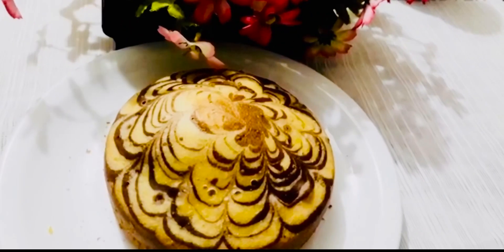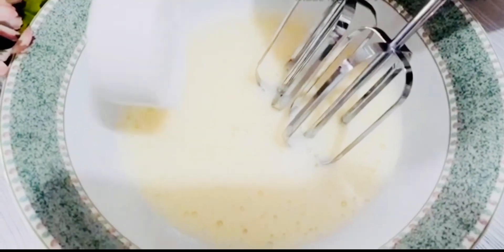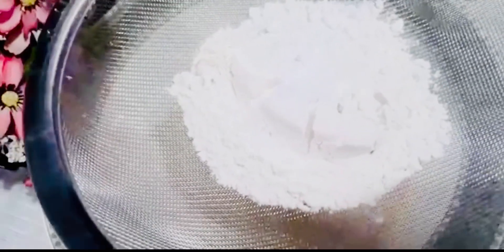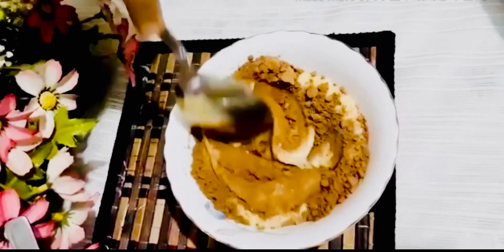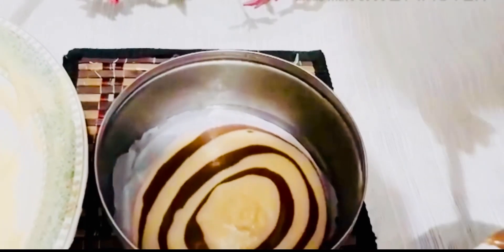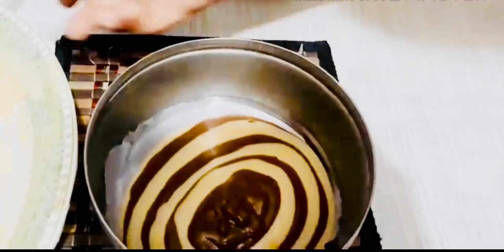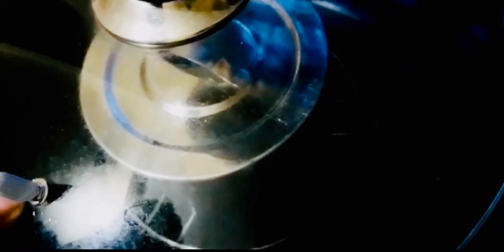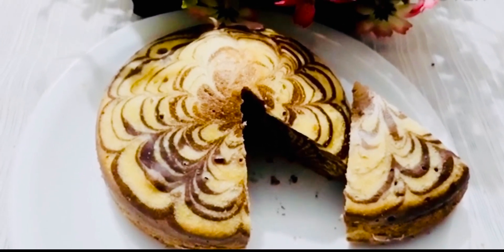Zebra_Cake_Recipe 🧁 Miras_Kitchen